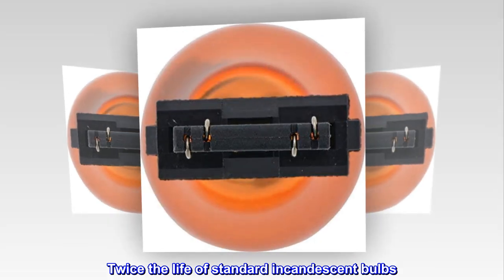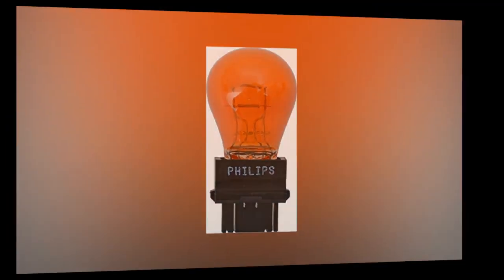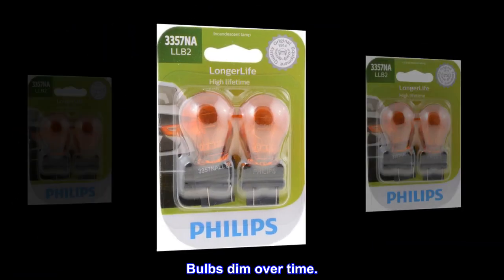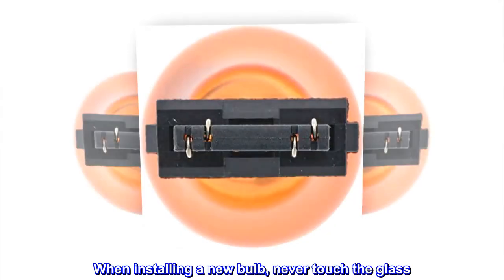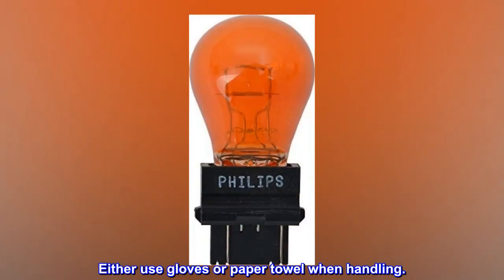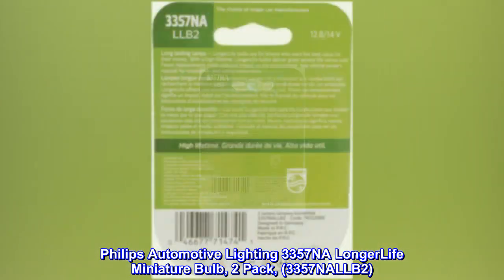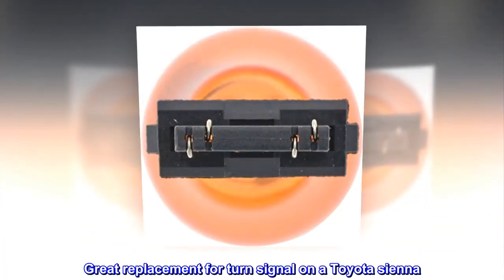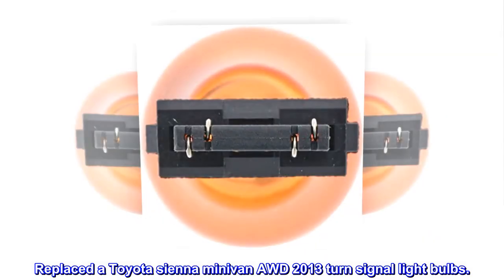Philips 3357NA LongerLife Miniature Bulb, 2 Pack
Twice the life of standard incandescent bulbs
Best value
Original equipment quality seal for the most reliable performance
Always replace in pairs to ensure a symmetric light beam from both bulbs on the road. Bulbs dim over time.
Miniature bulbs by Philips, for over 100 years we have been continuously innovating automotive lighting
When installing a new bulb, never touch the glass. Either use gloves or paper towel when handling.
Philips Automotive Lighting 3357NA LongerLife Miniature Bulb, 2 Pack, (3357NALLB2)

Great replacement for turn signal on a Toyota sienna
Replaced a Toyota sienna minivan AWD 2013 turn signal light bulbs.